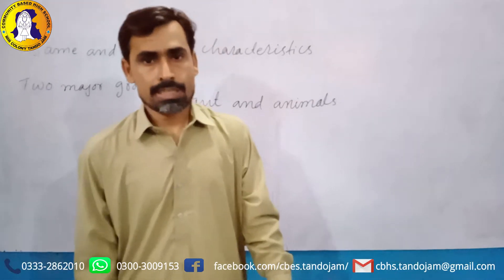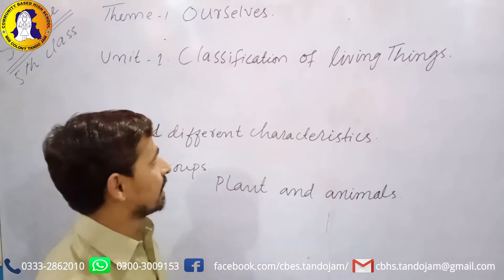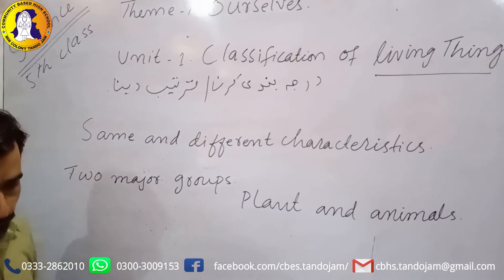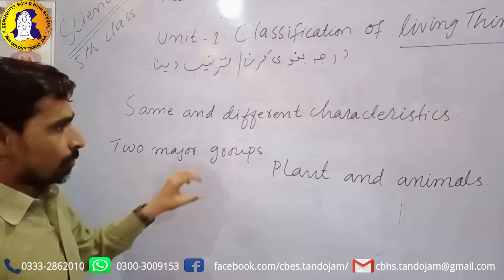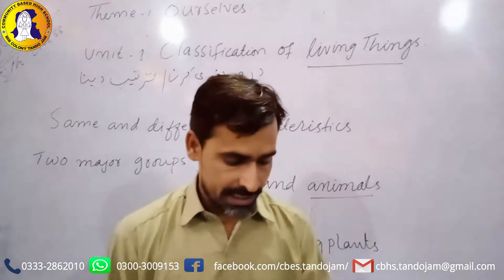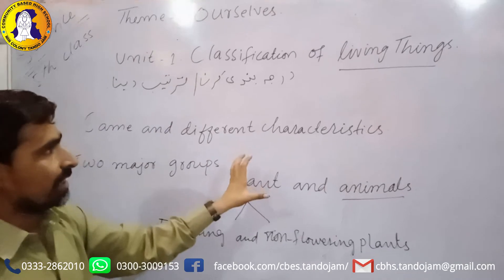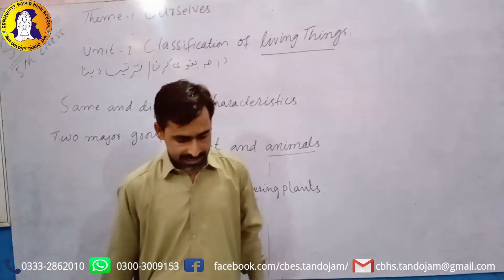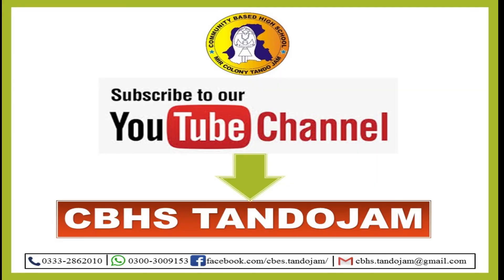1st Chapter-Classification of Living Things- 1st Lecture Class 5 Science-AFAQ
Unit 1 Classification of Living Things